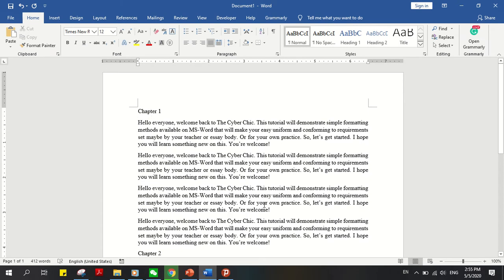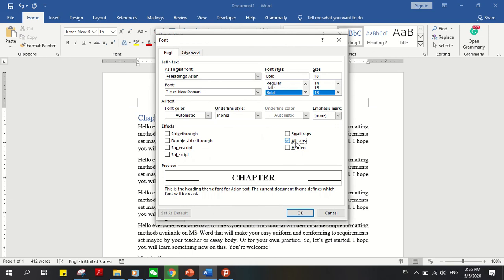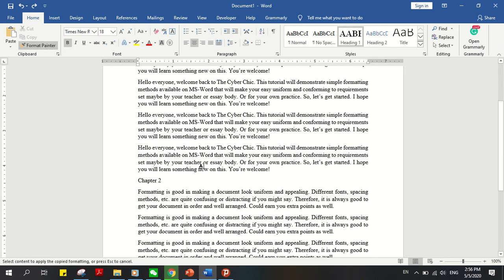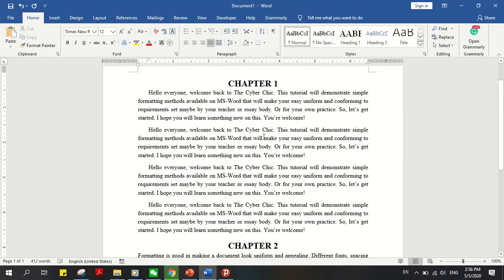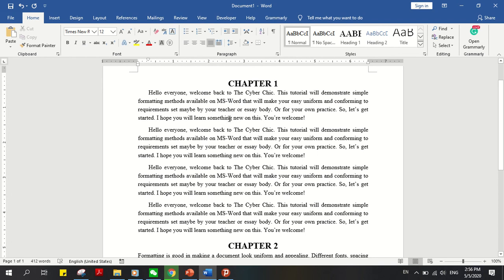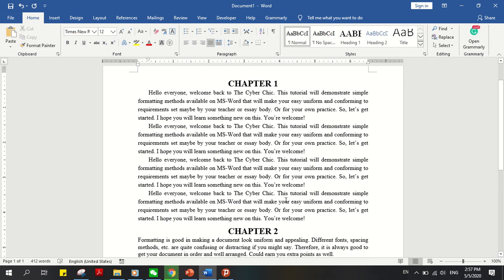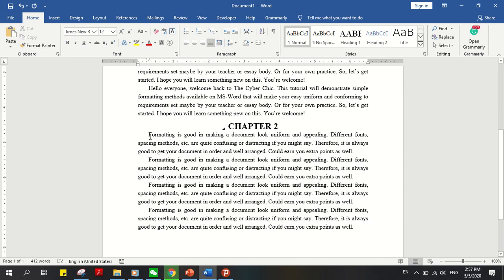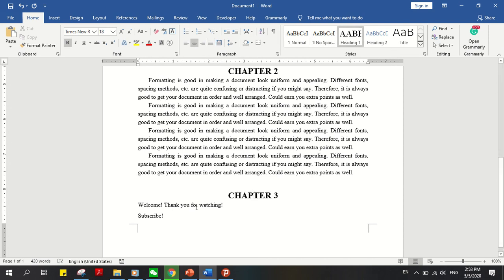Quick and Easy Formatting on Microsoft Word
Welcome back!!

In this video, I demonstrate an easy way to quickly format your essay, thesis or any paper into a uniform and neat document.
I hope you enjoy the video and learn something new.